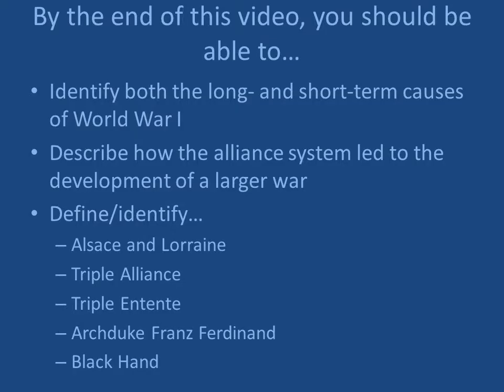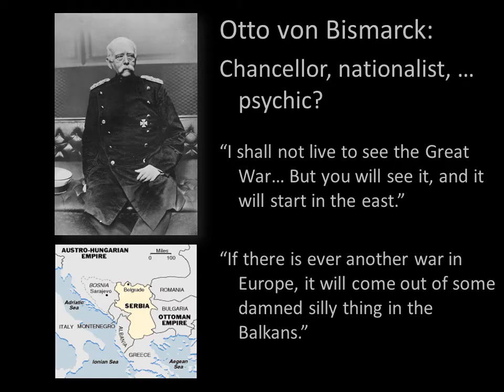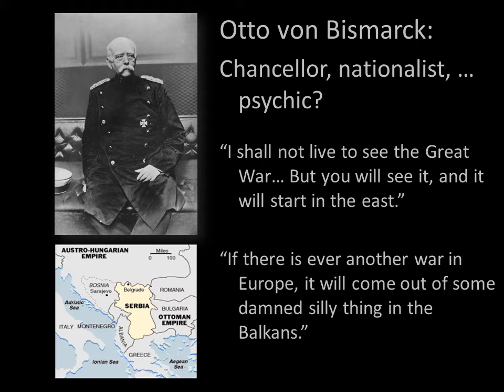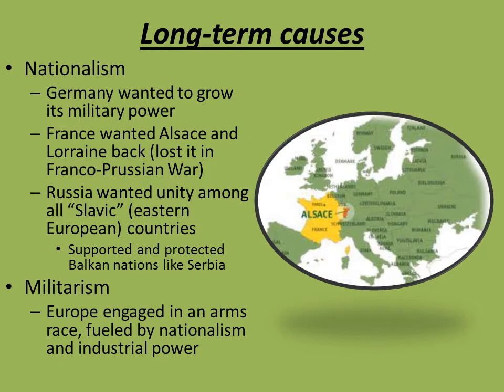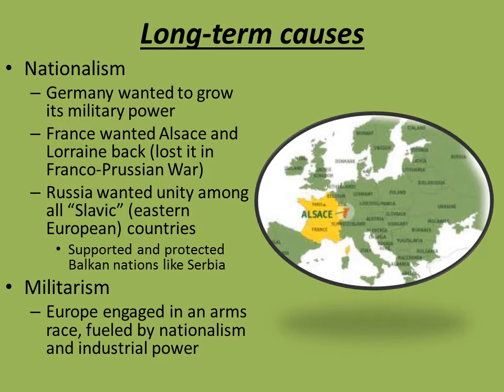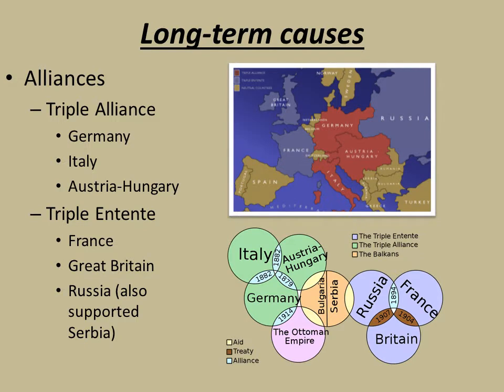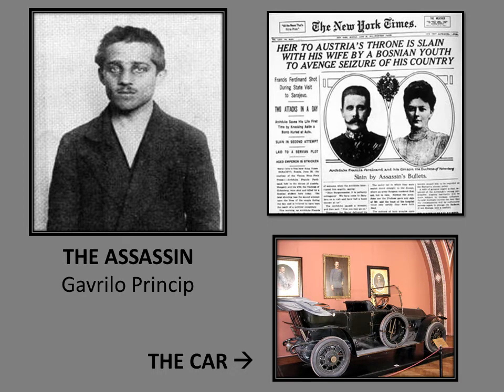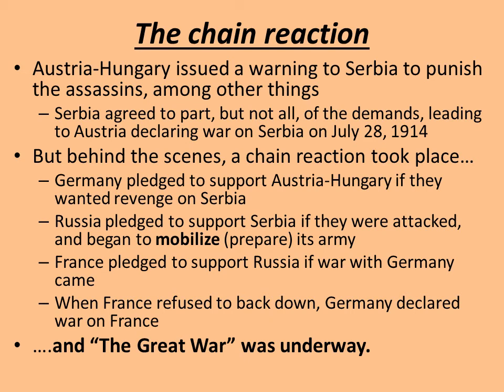The Beginnings of World War I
A very brief look at the causes of World War I and the assassination in Sarajevo that started the whole thing.